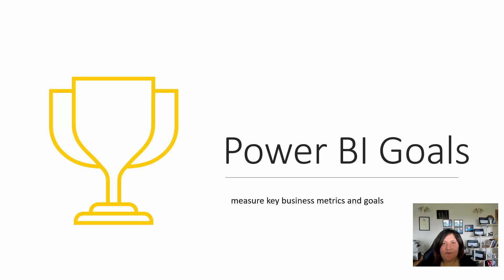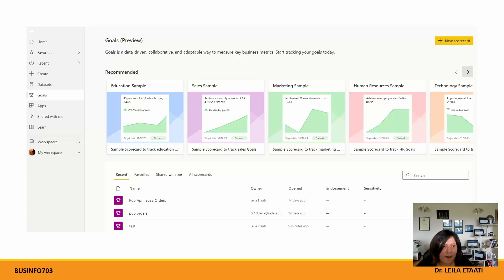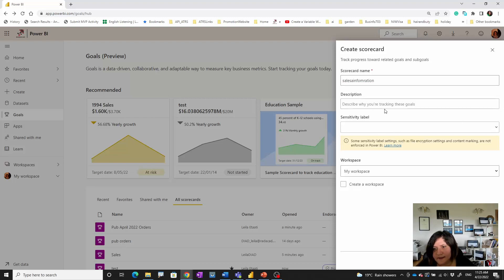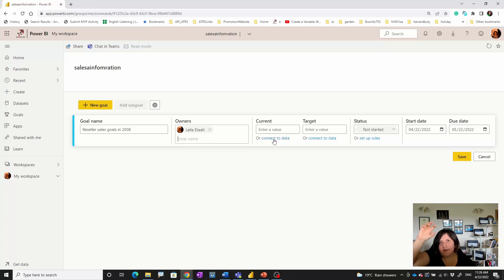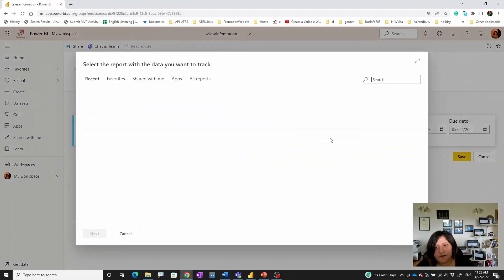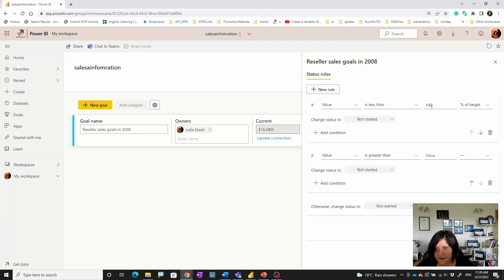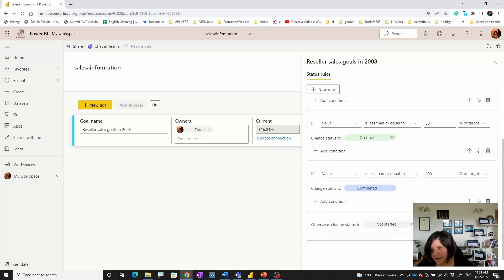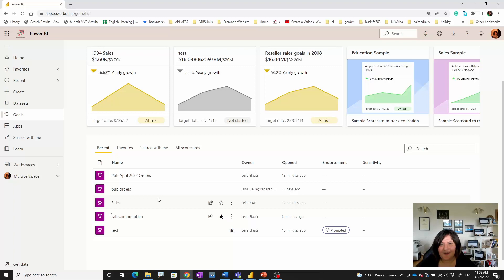Introduction to Power BI Goals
In this video, a brief introduction to Power BI goals has been presented. In the next video more details about Power BI goals will be hsown.